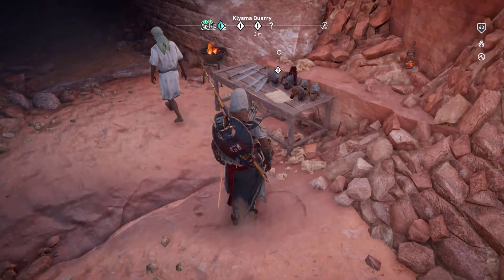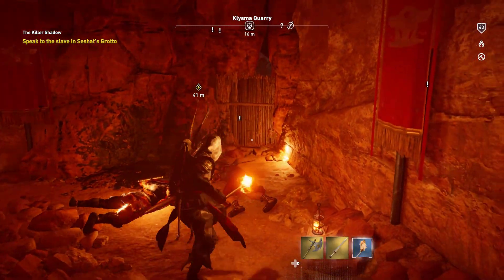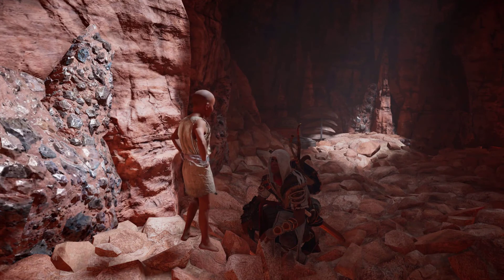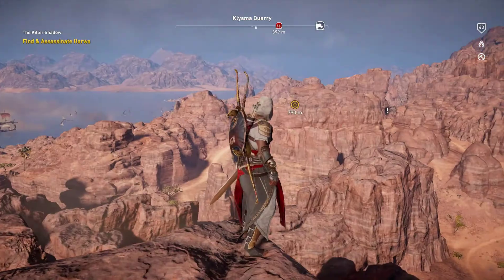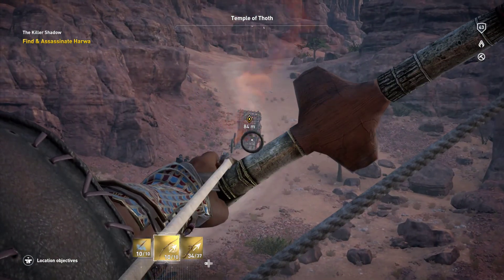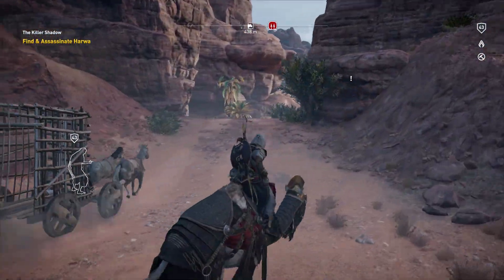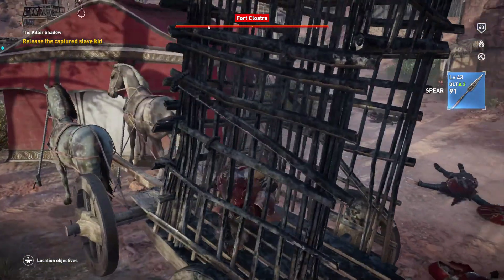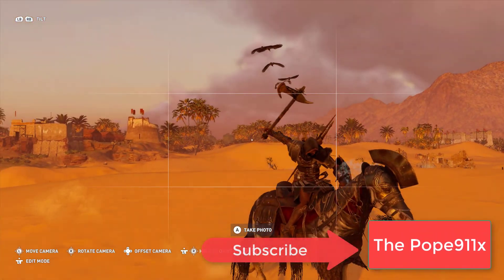Assassins Creed Origins| Legendary Horse Mount| Hidden Ones DLC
I'm loving everything ubisoft added in this dlc. Including this badass mount. I hope you guys enjoy the video and find it helpful.